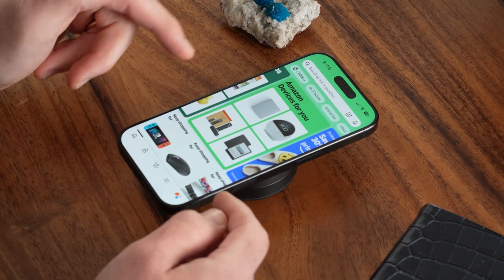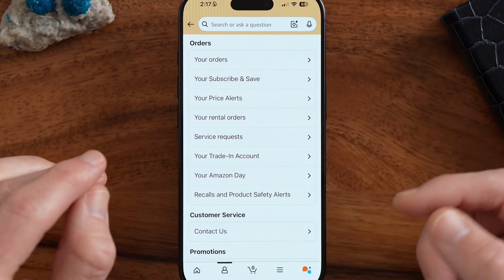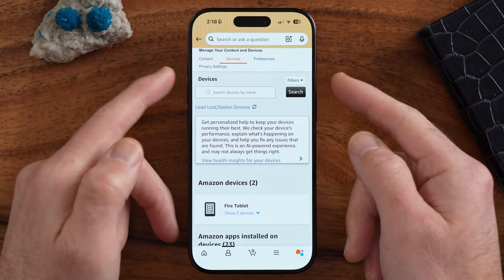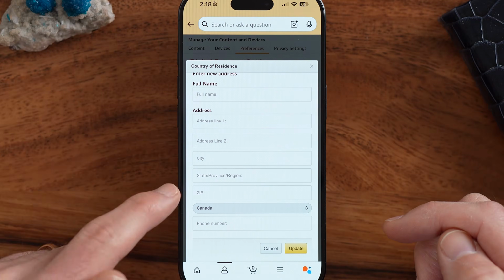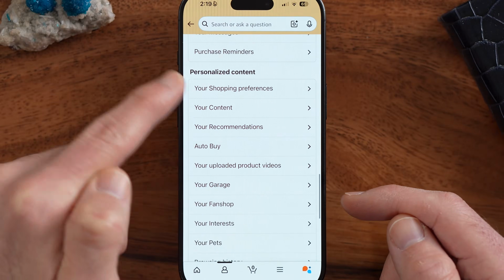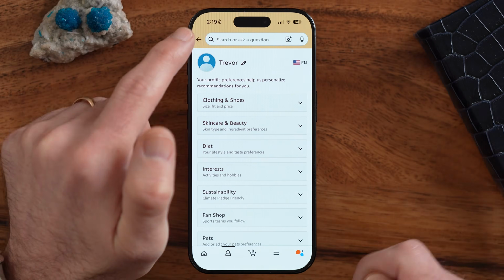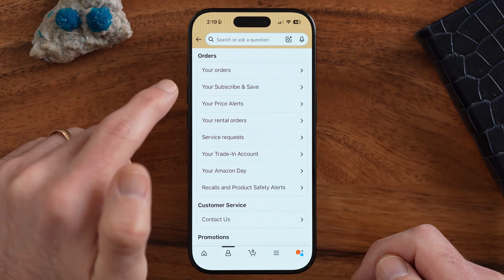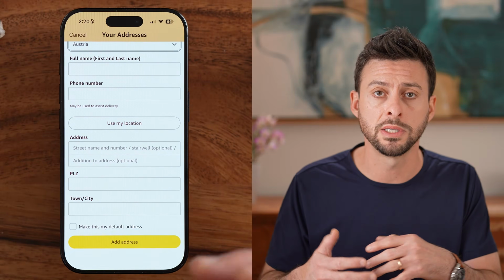How To Change Country On Amazon App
Here's how to change the country on your Amazon app if you want to shop in a different country and currency.